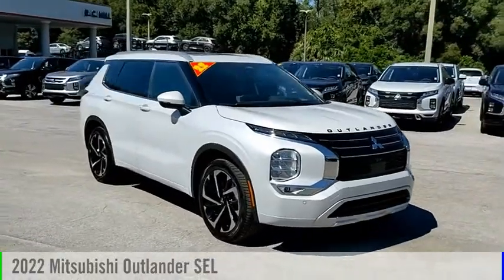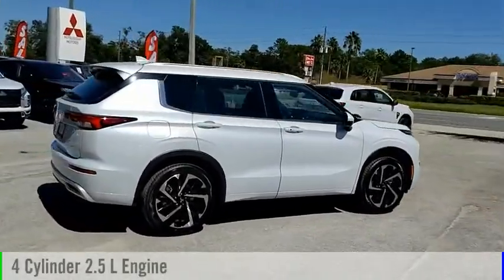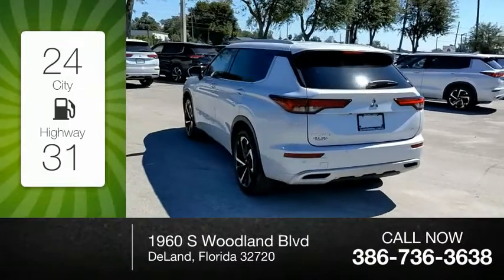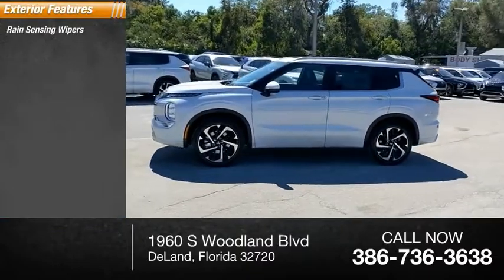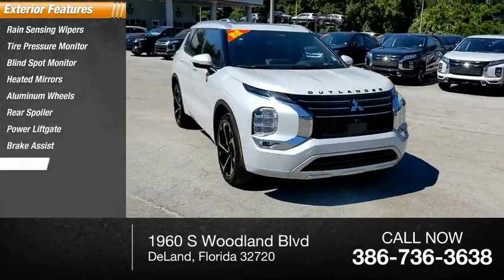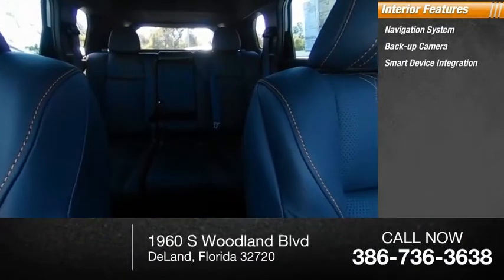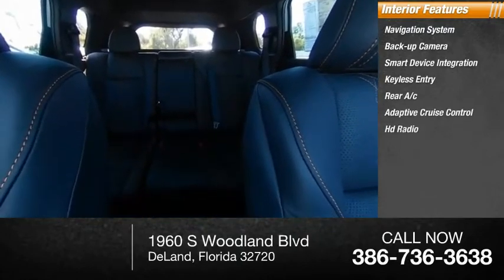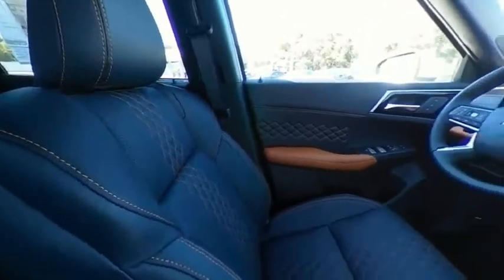2022 Mitsubishi Outlander N13811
2022 Mitsubishi Outlander SEL

VEHICLE IN STOCK NOW. HEATED STEERING WHEEL, 10.8 HEAD-UP DISPLAY, BOSE SOUND SYSTEM, PANORAMIC SUNROOF, REAR DOOR PULL-UP SUNSHADE, POWER FOLDING & HEATED SIDEVIEW MIRRORS W/ LED TURN SIGNALS, FRONT DOOR ACCENT W/ LED INTERIOR ILLUMINATION, 8-WAY POWER DRIVER SEAT W/ MEMORY FOR SEAT & OUTSIDE MIRROR LINKED W/ KEY FOB, 4-WAY POWER PASSENGER SEAT, HEATED SEATS, LEATHER APPOINTED SEATING SURFACES, 12.3 DIGITAL DRIVER DISPLAY, 3-ZONE AUTO CLIMATE CONTROL W/ MICRON AIR FILTRATION, AUTO-DIMMING REARVIEW MIRROR, LED FOG LIGHTS, RAIN-SENSING WIPERS, HANDS-FREE POWER LIFTGATE, 20-INCH TWO-TONE ALLOY WHEELS, LEATHER-WRAPPED STEERING WHEEL & SHIFT KNOB, 9 NAVIGATION SYSTEM W/ SMARTPHONE-LINK, SIRIUSXM, MITSUBISHI CONNECT W/ SAFEGUARD & REMOTE SERVICES, SMARTPHONE WIRELESS CHARGER, MULTI-VIEW CAMERA SYSTEM, FAST-KEY ENTRY SYSTEM, MI-PILOT ASSIST W/ NAVI-LINK, ADAPTIVE CRUISE CONTROL W/ STOP & GO, LANE KEEP ASSIST, LANE DEPARTURE PREVENTION, FRONT PARKING SENSORS, TRAFFIC SIGN RECOGNITION, 2.5L DOHC 4-CYL, 8-SPEED CONTINUOUSLY VARIABLE TRANSMISSION, ACTIVE YAW CONTROL, SHIFT BY WIRE, PADDLE SHIFTERS, AUTO LED HEADLIGHTS & DAYTIME RUNNING LIGHTS, FRONT GRILLE CHROME ACCENTS, CAPLESS FUEL FILLER, REAR SPOILER W/ LED HIGH-MOUNT STOP LIGHT, SHARK FIN ANTENNA, 7 PASSENGER SEATING, APPLE CARPLAY / GOOGLE ANDROID AUTO, AM/FM/HD RADIO, BLUETOOTH WIRELESS TECHNOLOGY, STEERING WHEEL MOUNTED AUDIO, VOICE & PHONE CONTROLS, FRONT & REAR USB PORTS, DRIVE MODE SELECTOR (TARMAC, GRAVEL, SNOW, NORMAL, ECO), PUSH BUTTON START, ANTI-LOCK BRAKING SYSTEM W/ ELECTRONIC BRAKEFORCE DISTRIBUTION & BRAKE ASSIST, ELECTRONIC PARKING BRAKE W/ AUTO HOLD, ACTIVE STABILITY CONTROL, TRAILER STABILITY ASSIST, AUTOMATIC HIGH BEAM, FORWARD COLLISION MITIGATION W/ PEDESTRIAN DETECTION, DRIVER ATTENTION ALERT, BLIND SPOT WARNING W/ LANE CHANGE ASSIST, REAR CROSS TRAFFIC ALERT & REAR AUTO EMERGENCY BRAKING, LANE DEPARTURE WARNING, REAR PARKING SENSORS, CRUISE CONTROL. WE DELIVER ANYWHERE, IN STOCK NOW. White Diamond 2022 Mitsubishi Outlander SEL Touring Package FWD CVT 2.5L 4-Cylinder DOHC